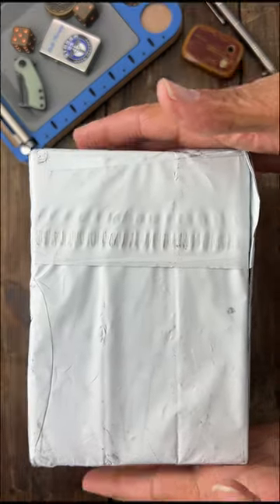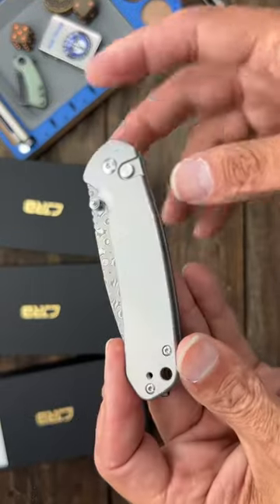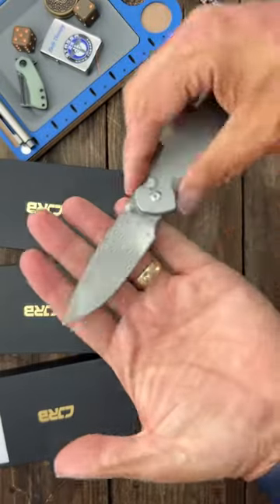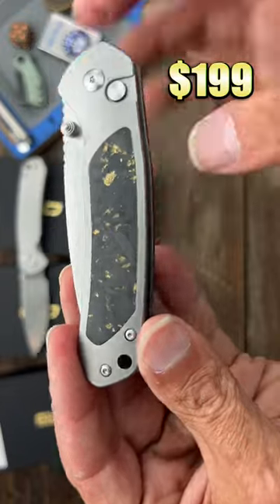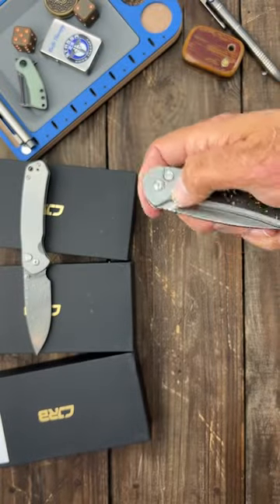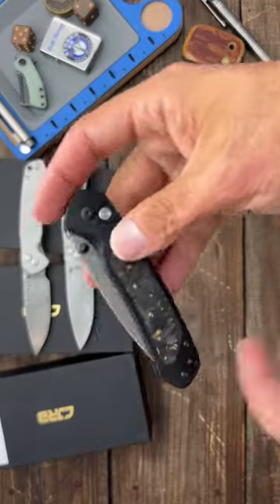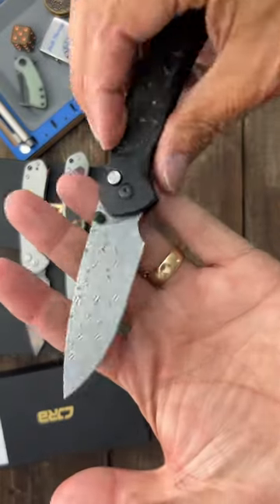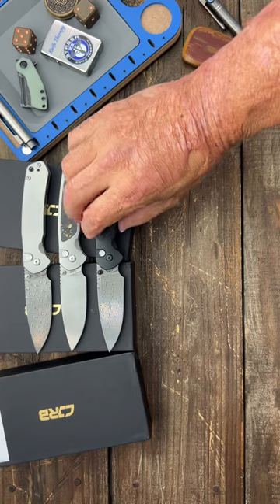3 Awesome EDC Folding Knives! (CJRB)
3 Awesome EDC Folding Knives! (CJRB). So many awesome new knives in 2023. CJRB has been delivering a lot of new high quality knives and these are no exception. If you like button lock knives then you should consider checking them out. We have high end materials and solid fit and finish with each one of these knives. I am excited to see what CJRB will release next. What are your thoughts on these three new releases?